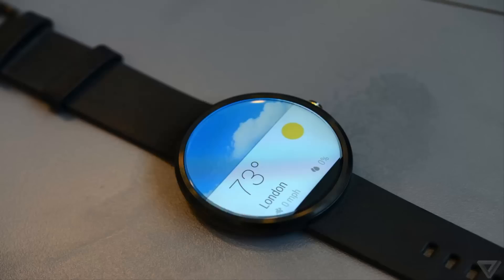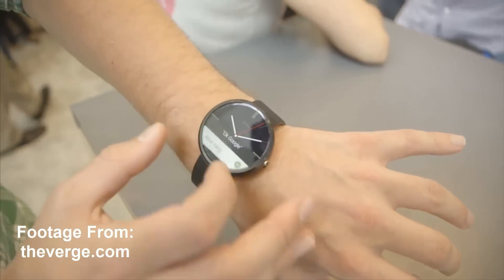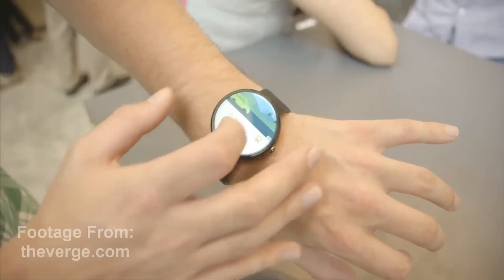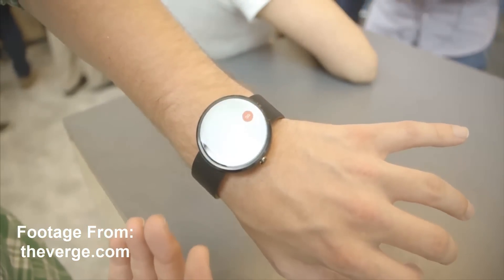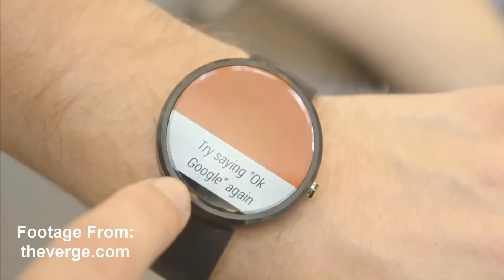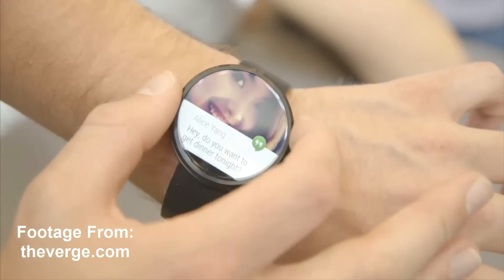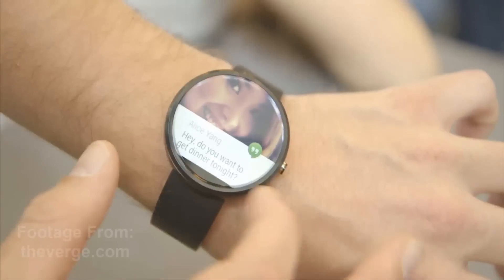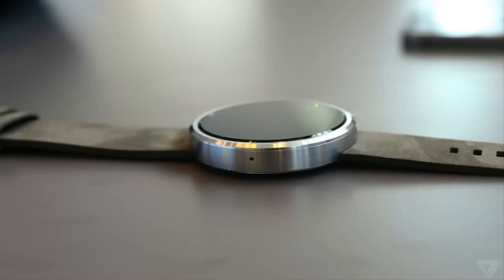Moto 360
The Moto 360 smartwatch is the best looking smartwatch money can buy.